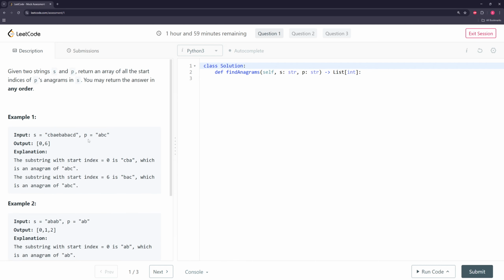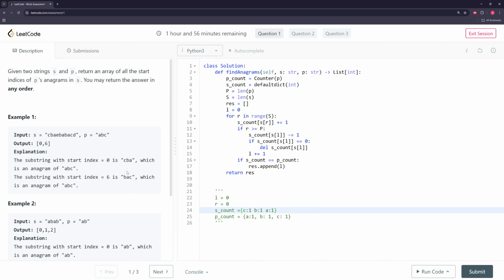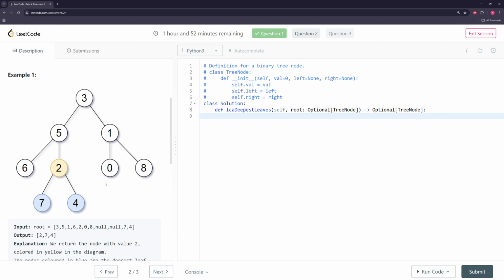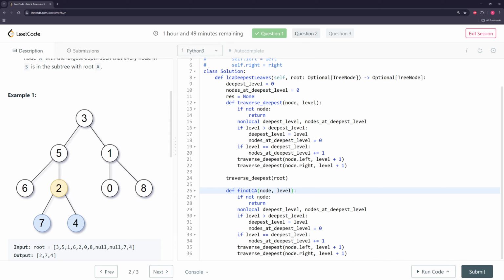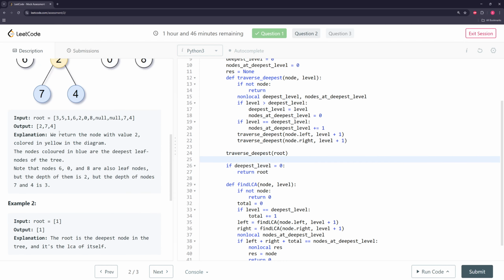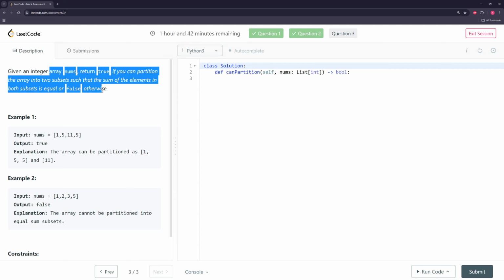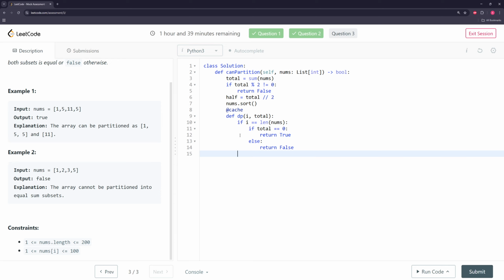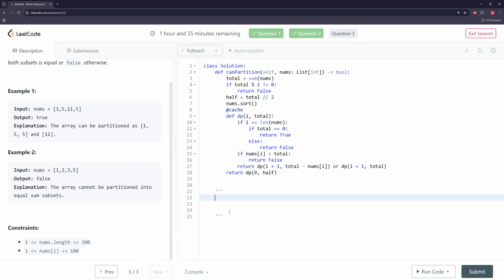Meta Onsite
In this video I do a mock Meta Onsite focusing on code quality and writing correct code without running it